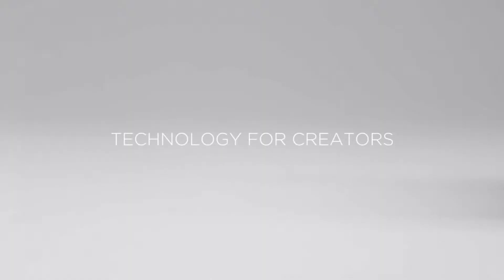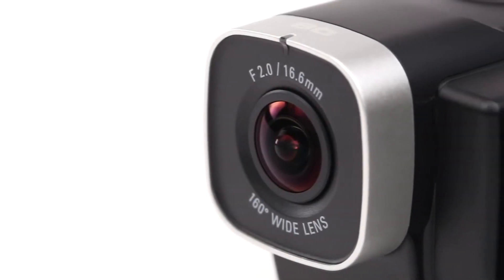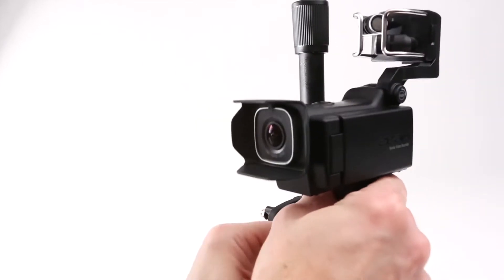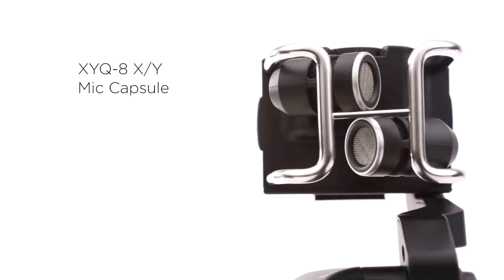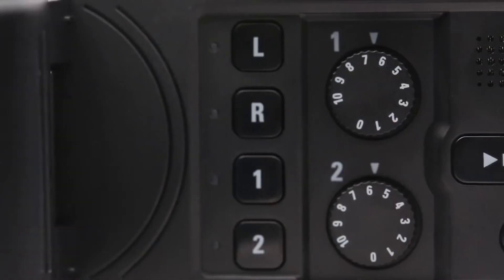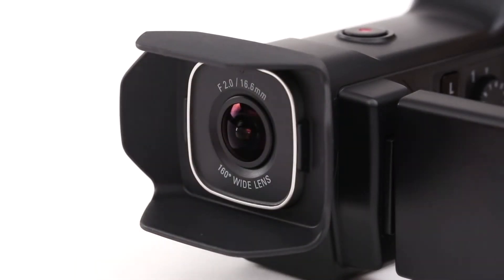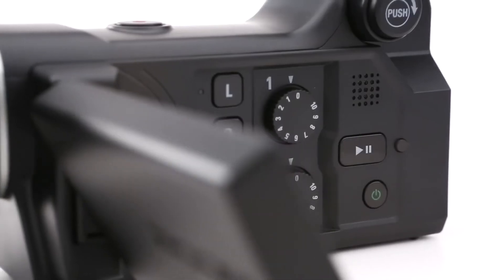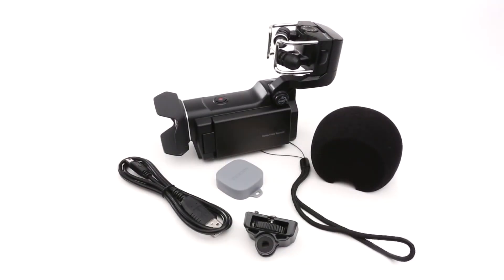Zoom Q8 Product Video